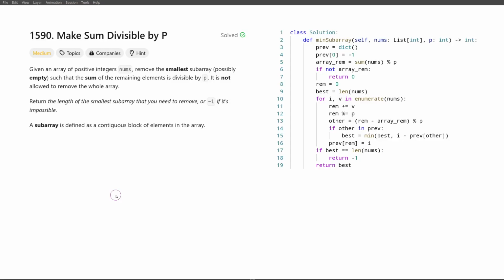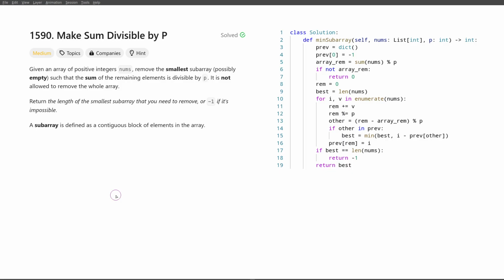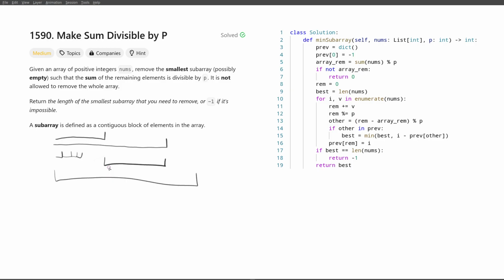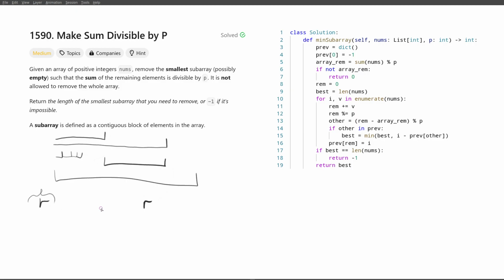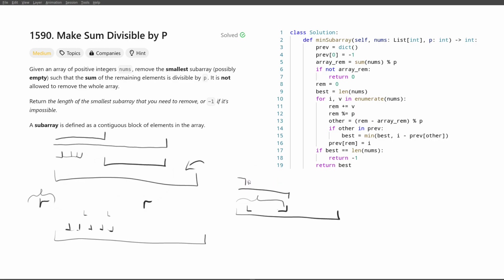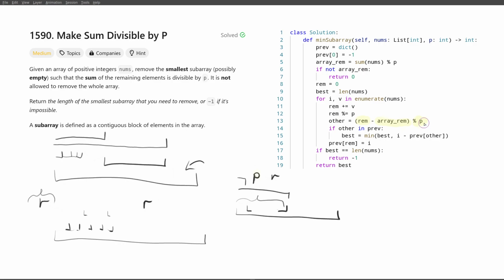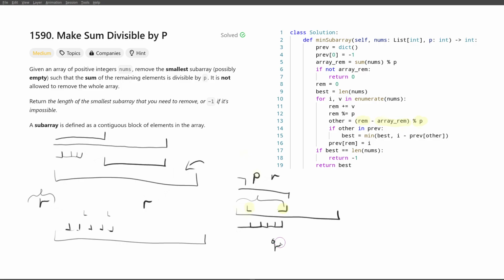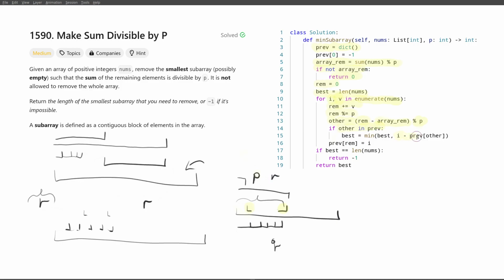[October 3, 2024, LeetCode daily] 1590. Make Sum Divisible by P - Python, solution explained